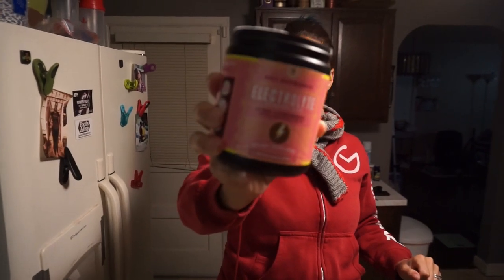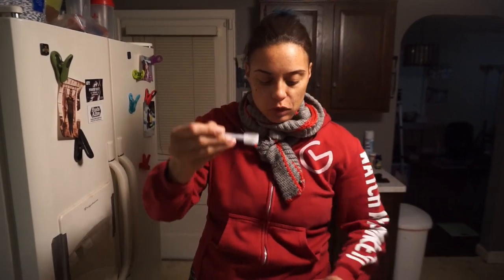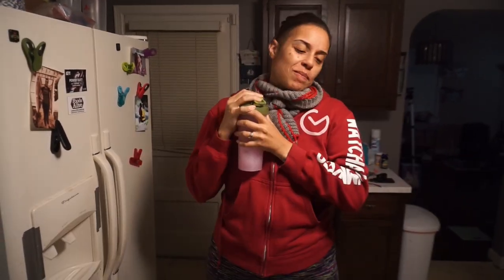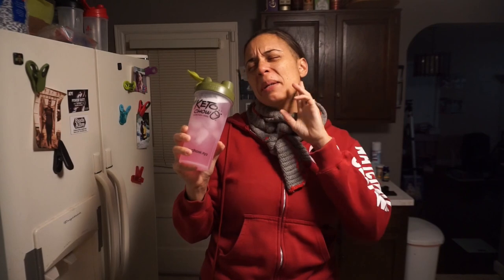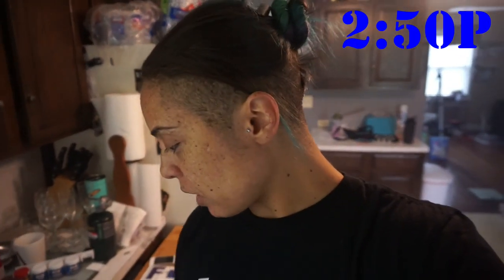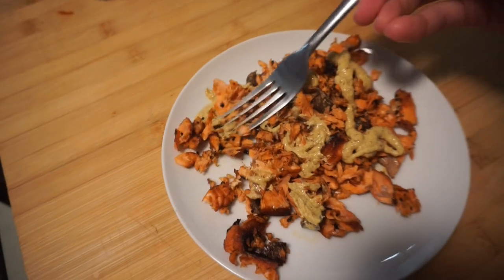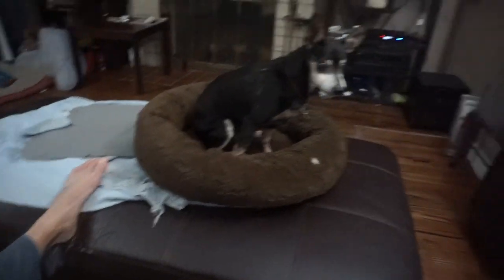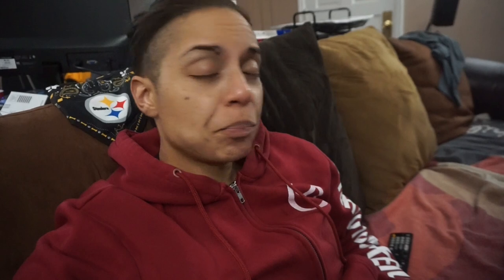Keto/Carnivore Full Day of Eating | Major Food Fail